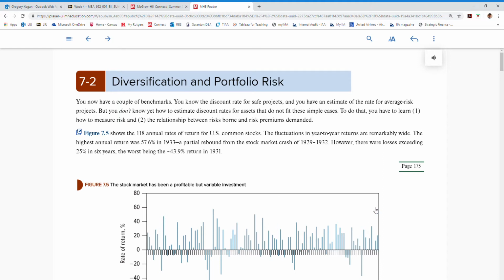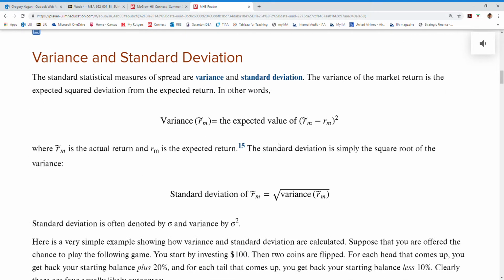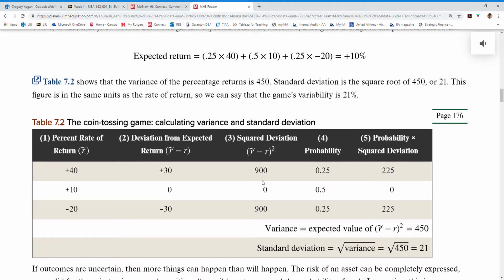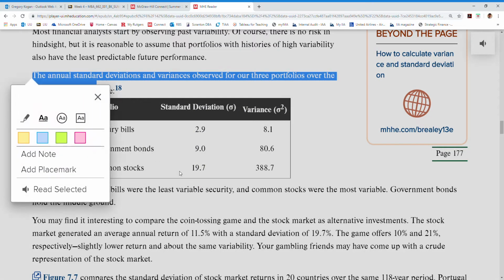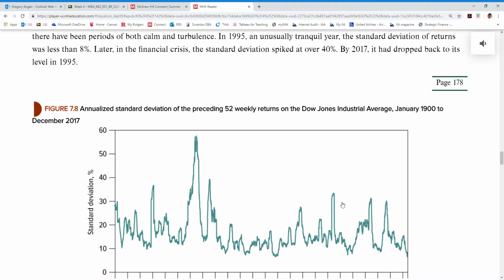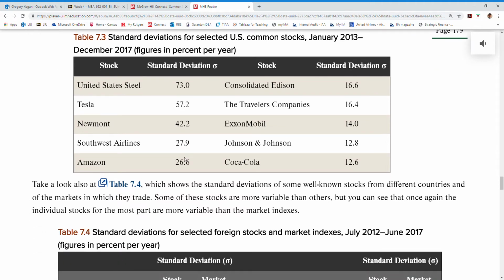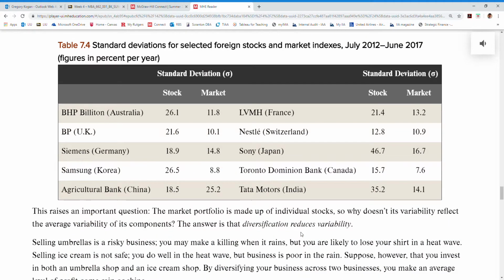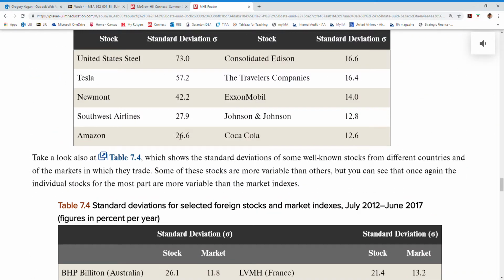Chapter 7: Part 3